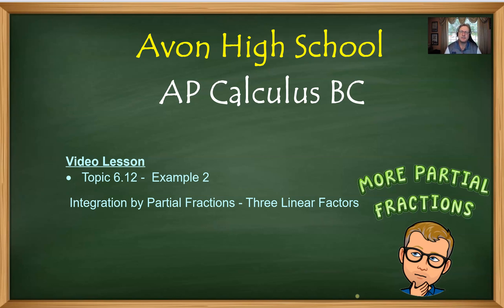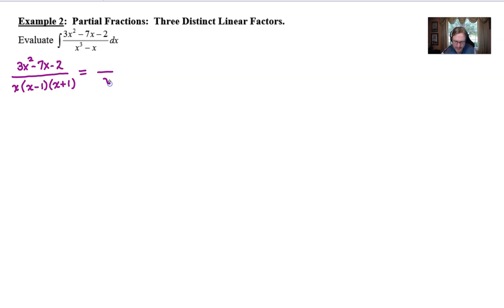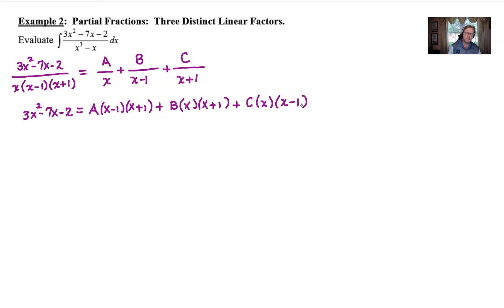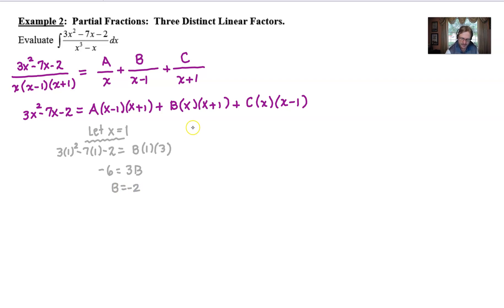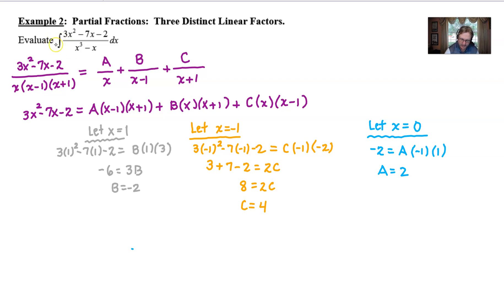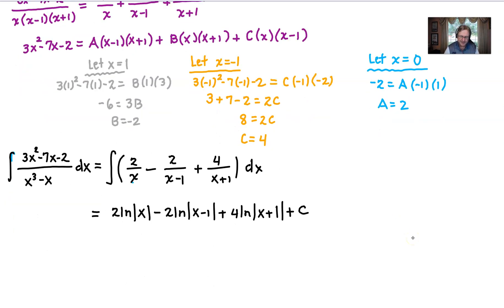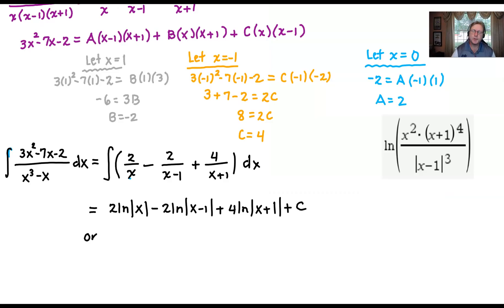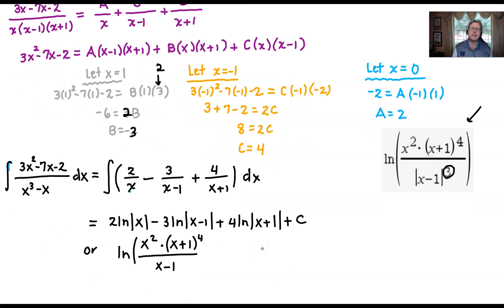Avon High School - AP Calculus BC - Topic 6.12 - Example 2 (Partial Frac Int w/ 3 Linear Factors)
In this video, I will demonstrate the solution to a problem involving integration by partial fractions where the denominator contains three distinct linear factors.